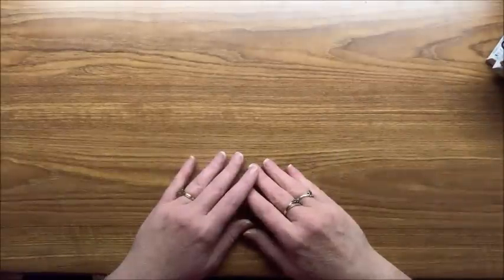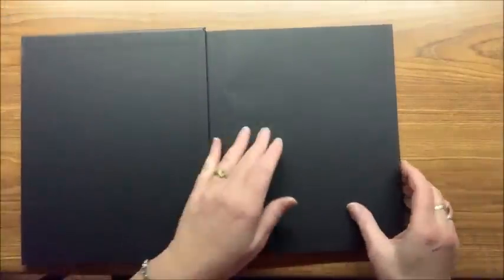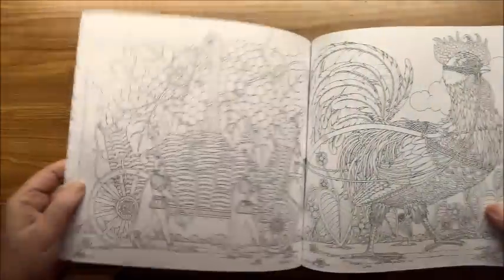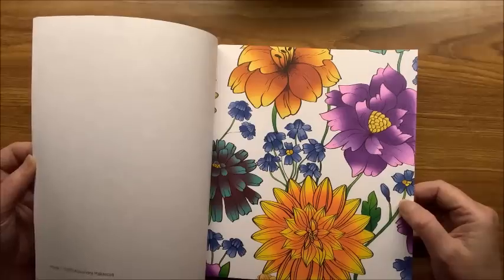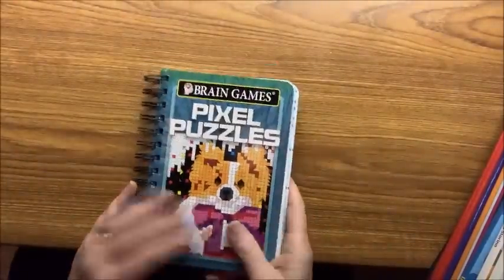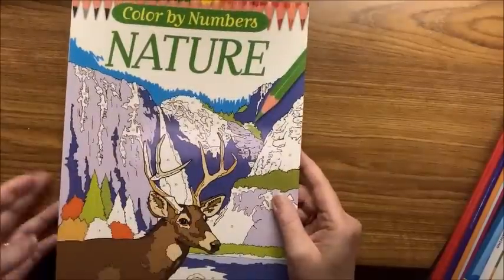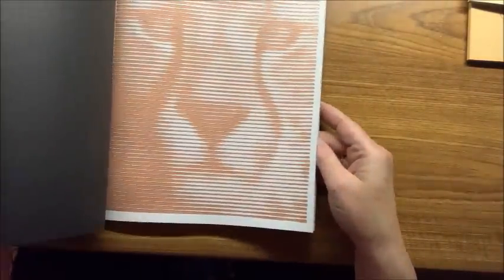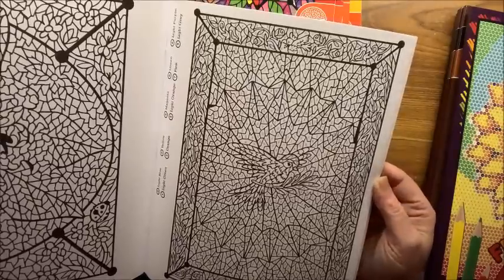HUGE Coloring Book Collection - February 2019 - Part 1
In this video, I show you part 1 of my huge coloring book collection as of February 2019.